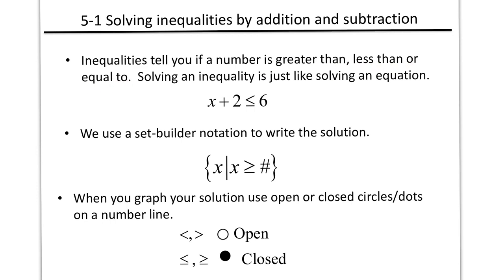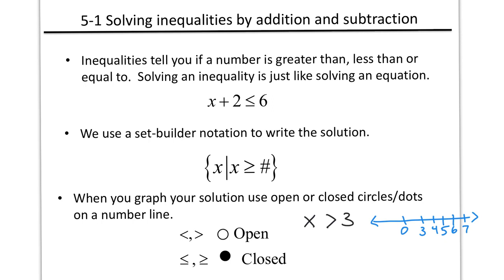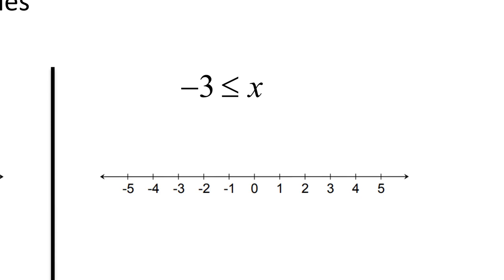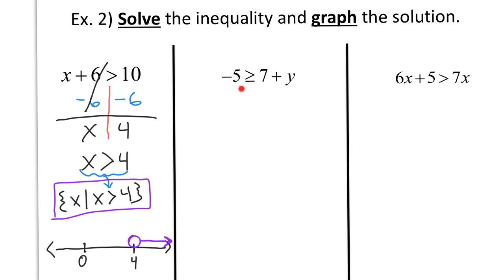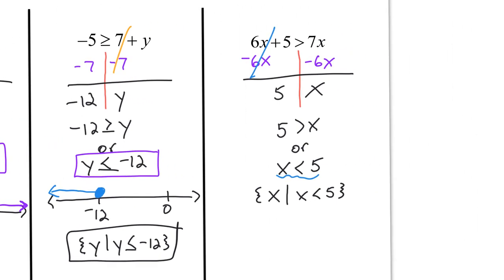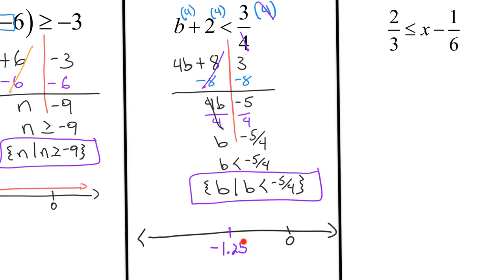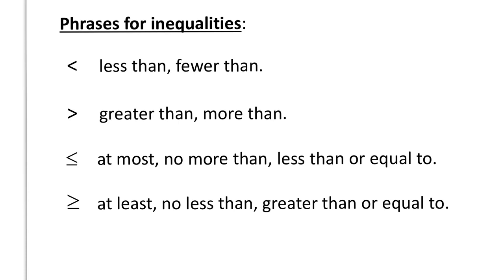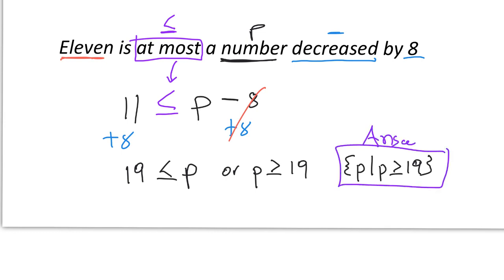Algebra 1 Solving Linear Inequalities by Adding or Subtracting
Learn how to solve linear inequalities by adding or subtracting.